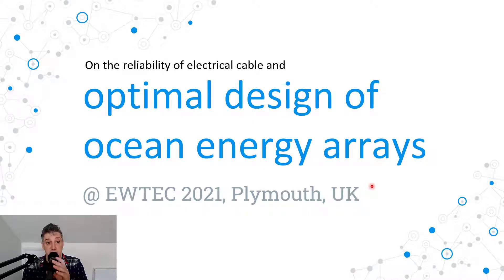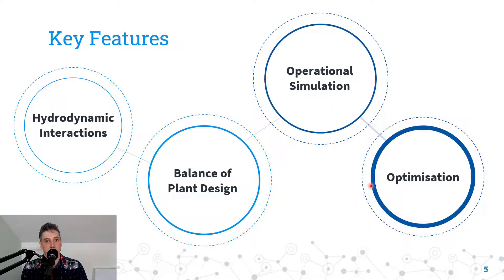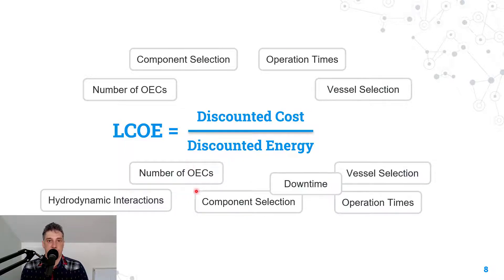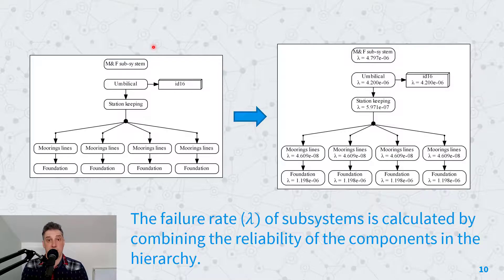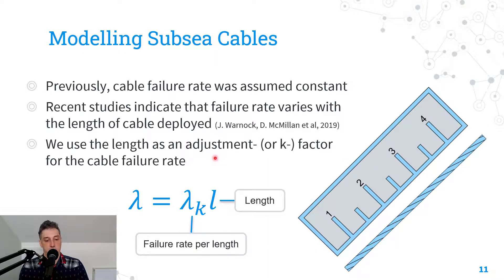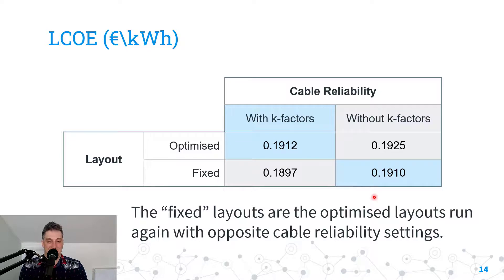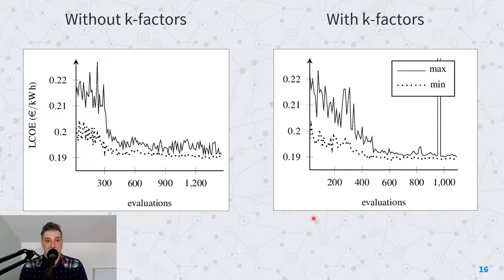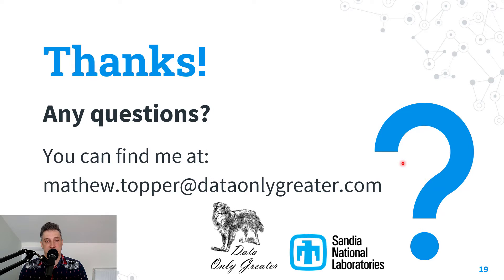On the reliability of electrical cable and optimal design of ocean energy arrays (EWTEC 2021)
This is my presentation for the 14th European Wave and Tidal Energy Conference (EWTEC) of the article "On the reliability of electrical cable and optimal design of ocean energy arrays" , given on the 8th of September 2021. The conference was held in Plymouth, UK; however, the presentation was prerecorded and delivered remotely.